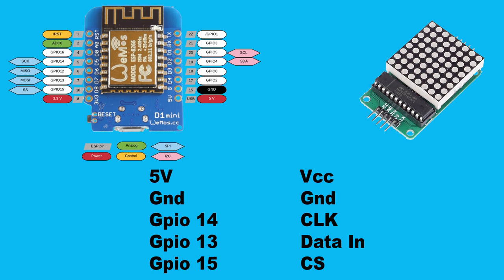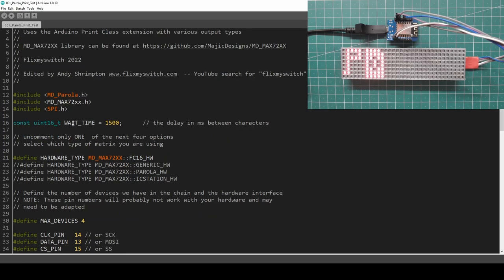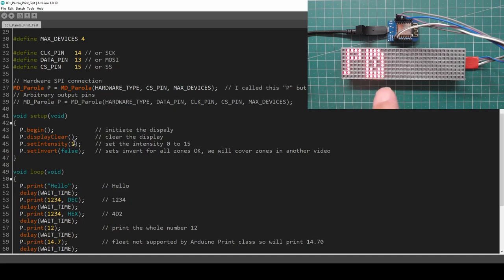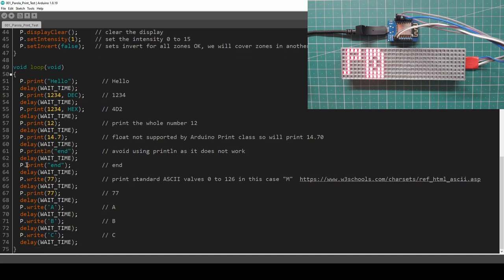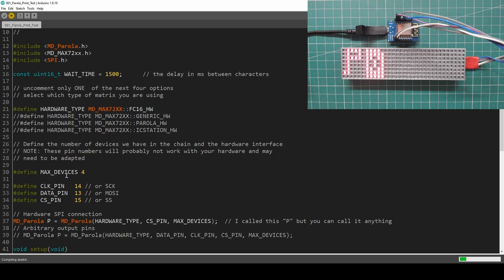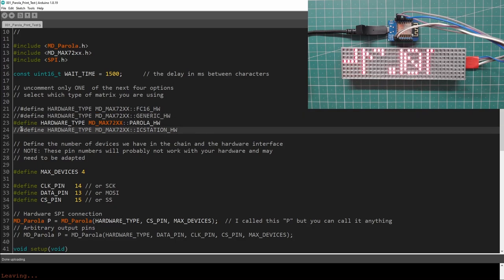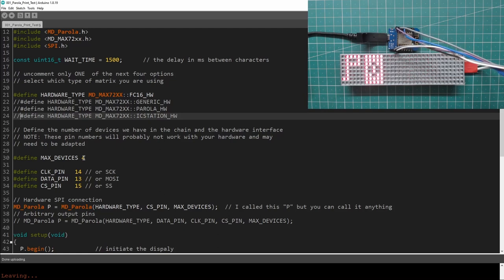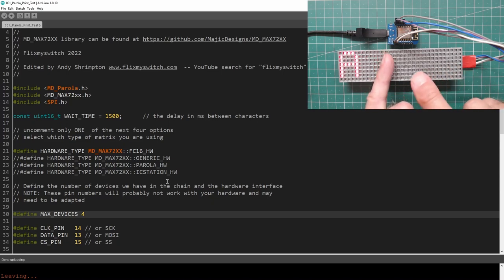Max7219 LED Matrix getting it working, correct hardware type, Parola Library Arduino ESP8266 #0045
Max7219 matrix get it working correctly, select the correct hardware type. Using the MD_Parola library.  Very easy when you know how.

Max7219 LED Matrix getting it working, correct hardware type, MD_Parola Library Arduino ESP8266.

More information and any updates can be found upon my website.  I do this as its a much better way for me to be able to post the information, and corrections to the video.

The library implements functions that allow the MAX72xx to be used for LED matrices (64 individual LEDs), allowing the programmer to use the LED matrix as a pixel device, displaying graphics elements much like any other pixel addressable display.

3D Printer
1. - FR4 G10 Fiberglass buildplate
2. - Simplify 3D to Cura Missing materials
3. - Fr4 g10 buildplate defects
4. - Add 4 nuts secure your buildplate for better prints
5. - Add thrust bearing to support your build plate
6. - Dual geared Extruder better for TPU
7. - Z axis pointers, Have your lead screws moved?
8. - No more flat spots, and its NOT tight nuts
9. - Dont snap your double ended Y stepper motor sharft.
10. - 3D printed helping hands
11. - Logitech Stream cam - Protect your lens
12. - Bowden Tube & cable support clamp
13. - Massive power supply fan
14. - Preview STL/3mf files & thumbnails
15. - Bowden tube Support Part 2
17. - Ckeck your Top & Bottom Layer
18.